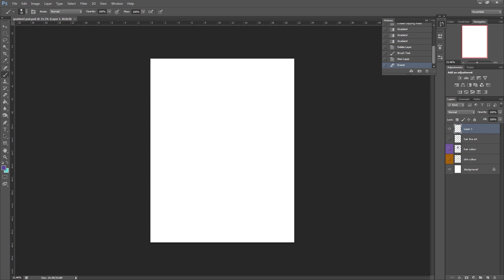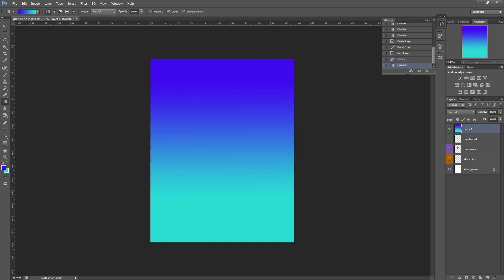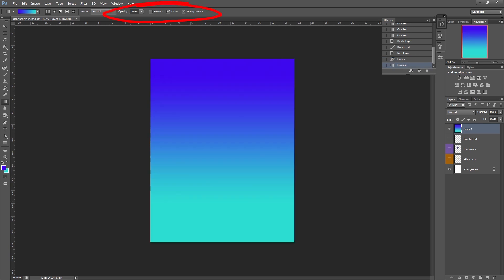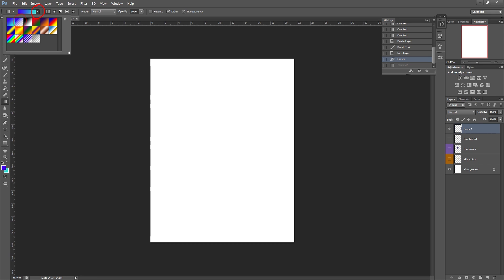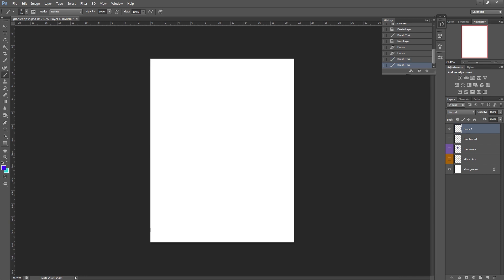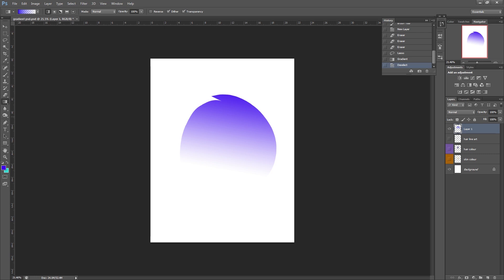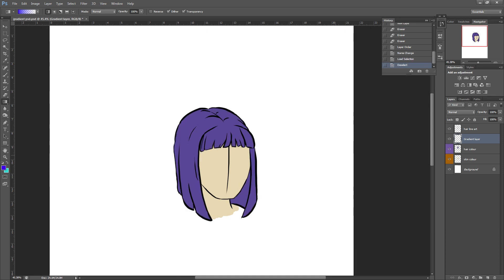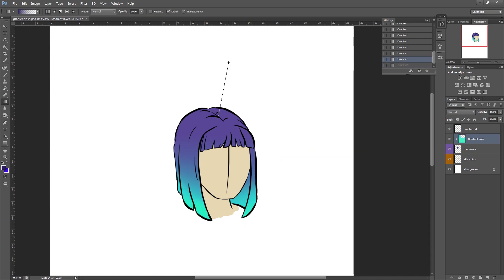How to use gradient tool in Photoshop for digital artists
In this Photoshop tutorial we take a look at how to use the gradient tool in your digital paintings. I try to give a basic explanation on where things are located in Photoshop and how you can use them to improve your digital art work flow. I use the example of painting / using the gradient on hair, but you could use it in any way you see fit, clothing would also be a great example! And of course you don't just have to be a digital painter to be able to use the gradient tool, Photoshop has more uses then I could think of!
The keyboard shortcut for the gradient tool in Photoshop is 'G'
I am using Photoshop CS6 i the video.